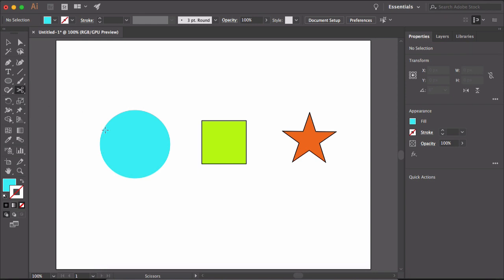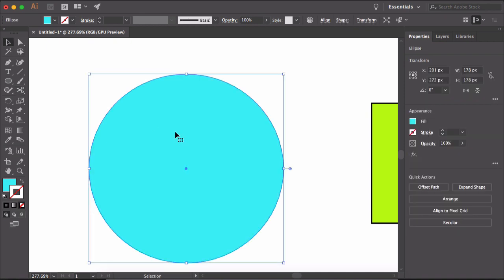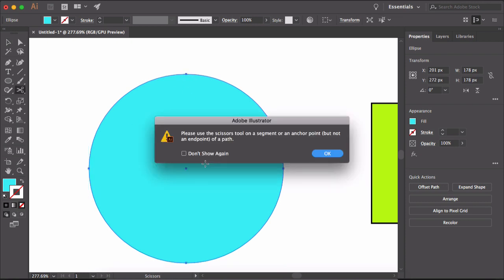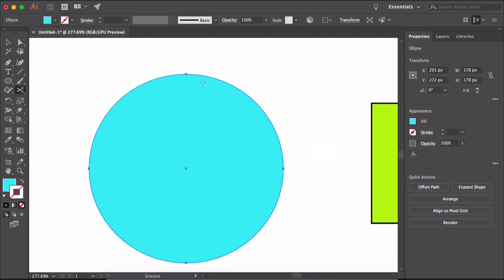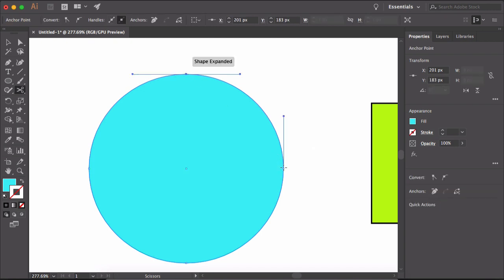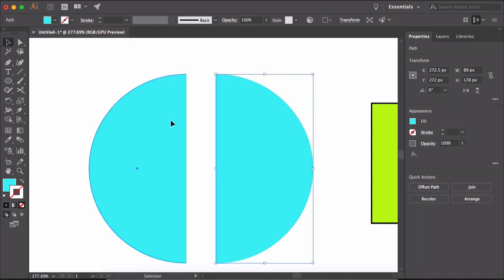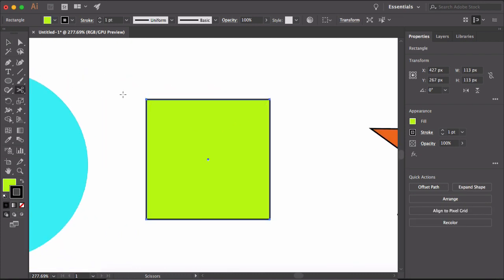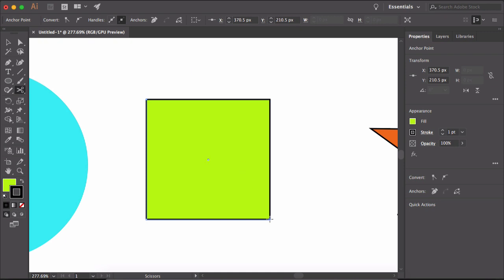Adobe Illustrator - Scissor Tool ( Lesson 28 )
Learn to use the scissor tool in adobe illustrator